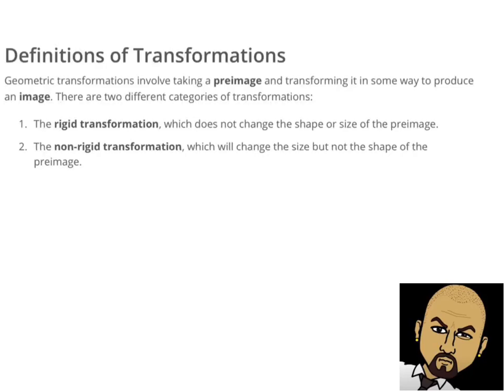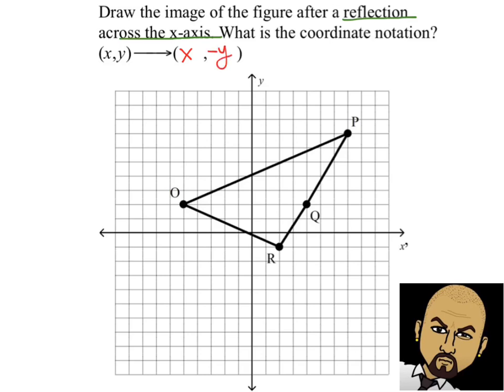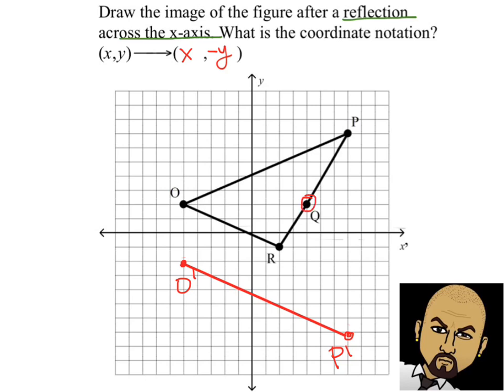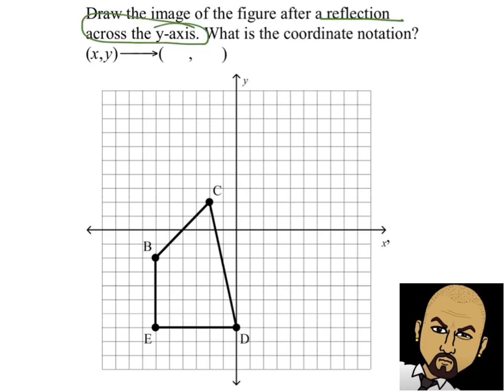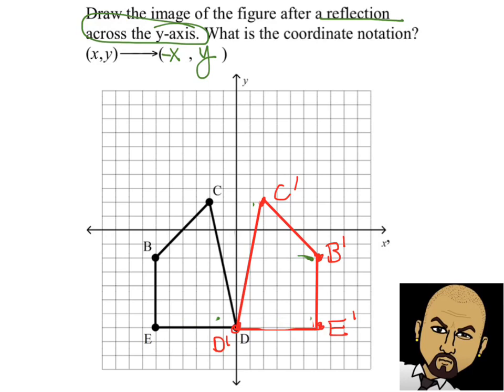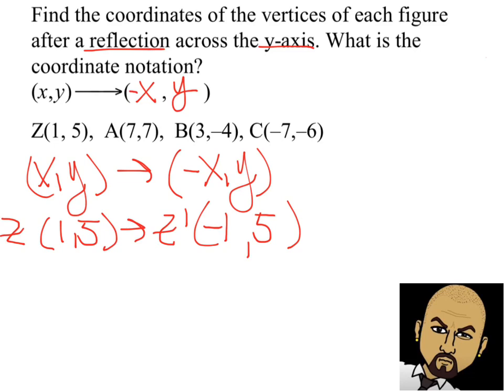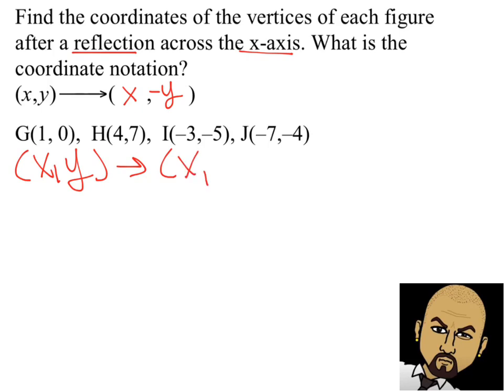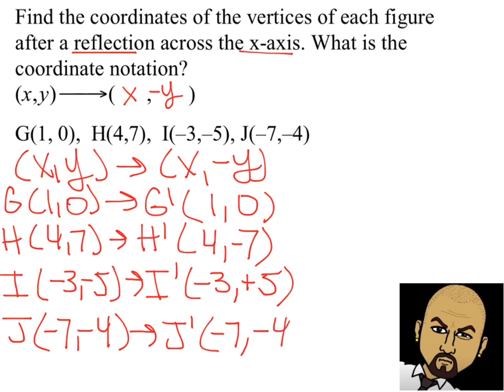Intro to Reflections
Intro to Reflections for 8th grade math